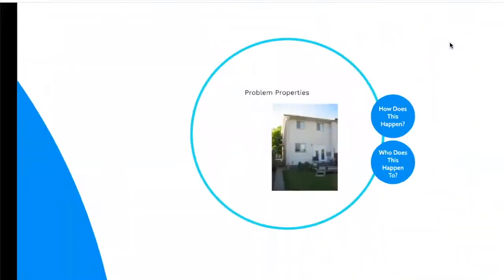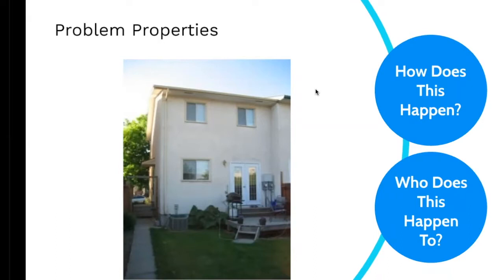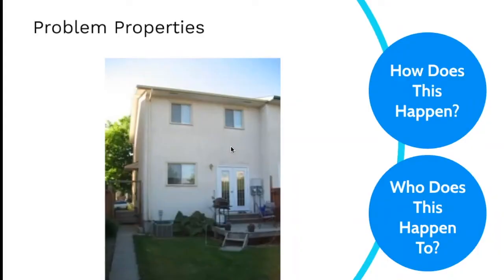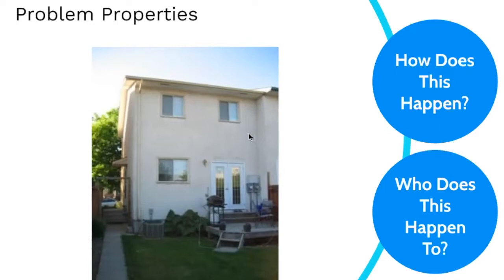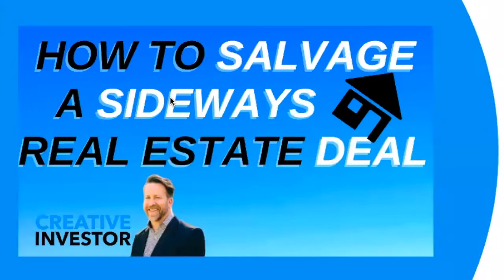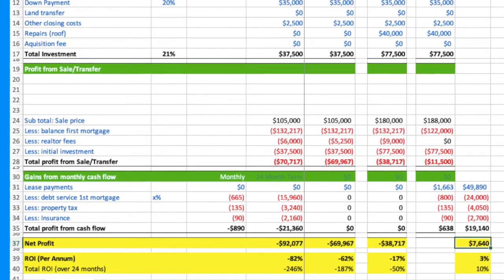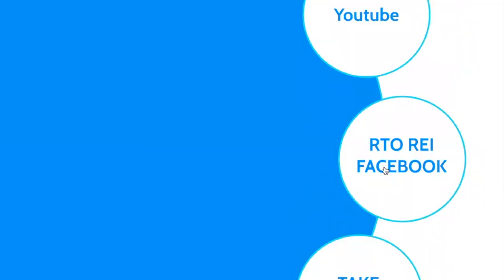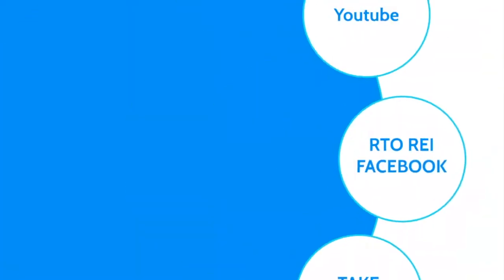Does Your Rental Property Suck? Here's How To Fix It.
Do you have a rental property that has negative cash flow? Have your tenants caused a bunch of damage and you don't have the funds to fix it? Are your expenses more than what you are getting in rent each month?

Lease Options Real Estate Investing is a powerful strategy to bring your underperforming rental back into the black and make it profitable again.

Want more info? I'm starting a new Lease Option Mastermind called Co-llab. It for action takers who want results using Lease Options and other creative real estate investing strategies.